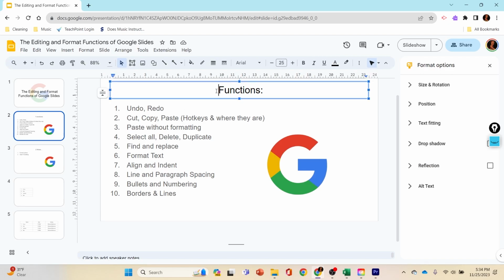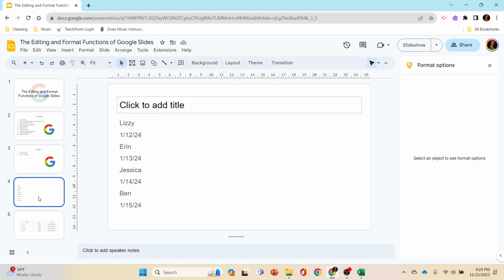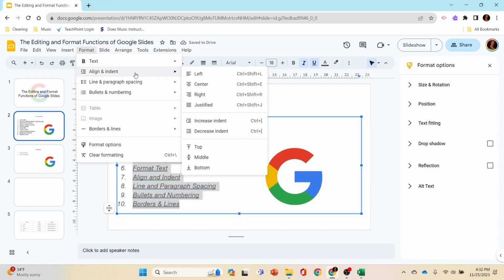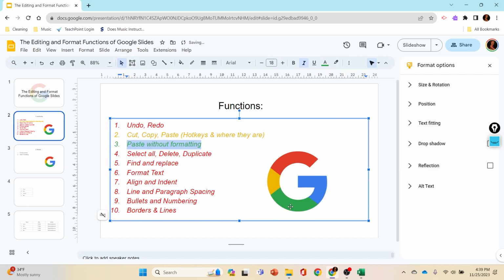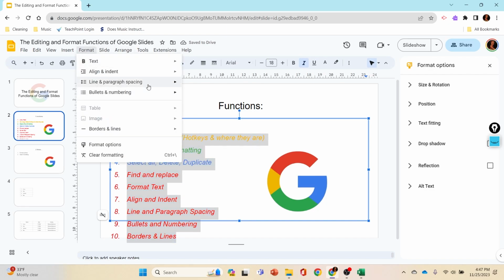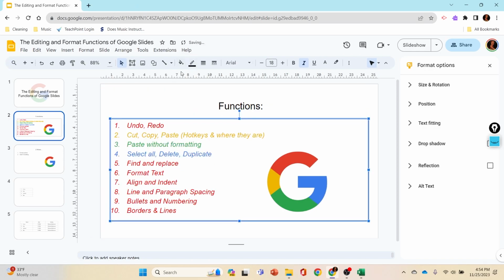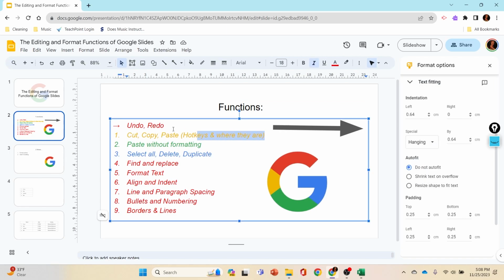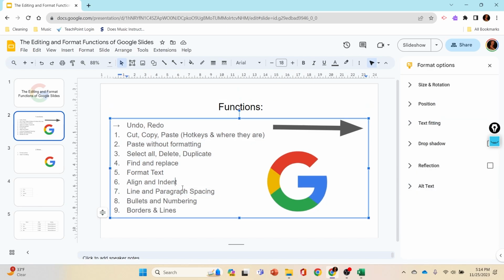The Editing and Format Functions of Google Slides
This video is intended to teach elementary music teachers How To Use the Editing and Format Functions in Google Slides.
Track: Beethoven Violin sonata no. 5 in F major 'Spring', Op. 24, and Beethoven Violin sonata no. 8 in G major, Op. 30 no. 3